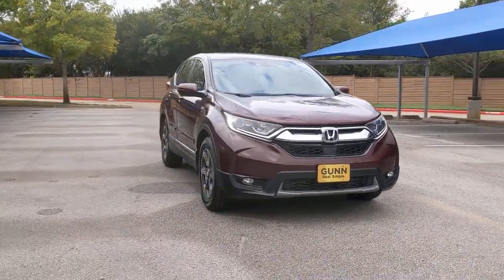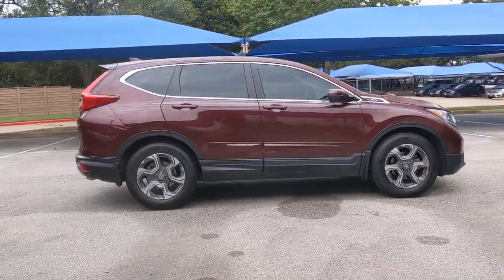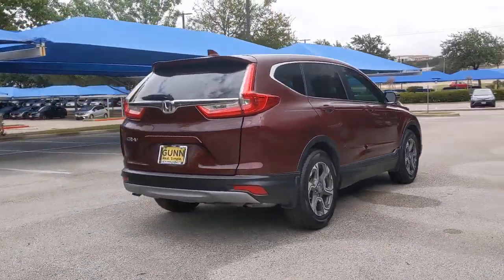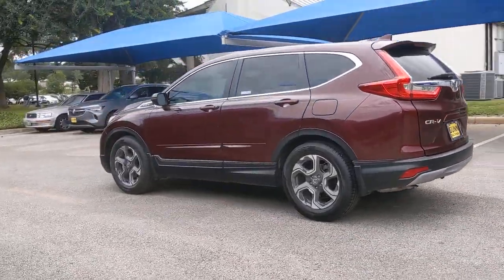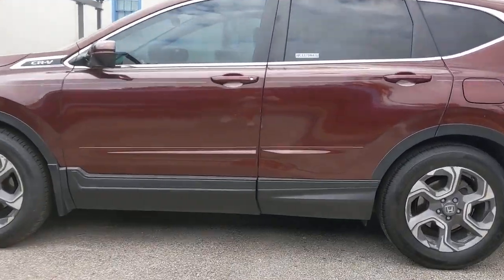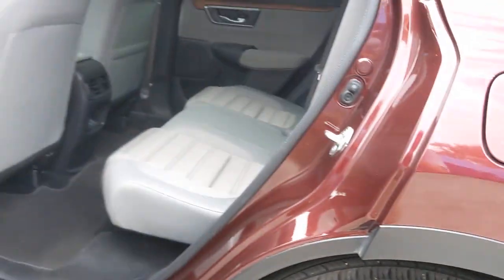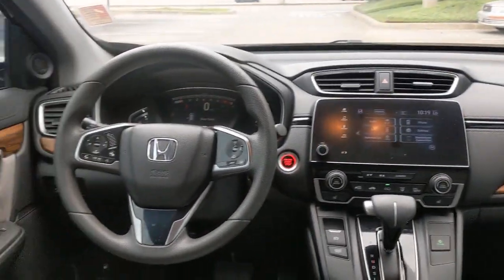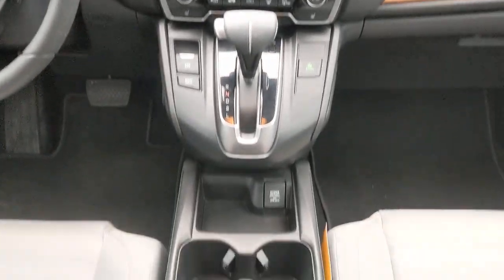2018 Honda CR-V San Antonio, Austin, Houston, Boerne, Dallas, TX H210774A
Basque Red Pearl II Used 2018 Honda CR-V available in San Antonio, Texas at Gunn Honda. Servicing the Austin, Houston, Boerne, Dallas area.

Gunn Honda
14610 IH-10 W

LOW MILES, CLEAN LOCAL TRADE, SUNROOF, AM/FM radio: SiriusXM, Apple CarPlay/Android Auto, Auto High-beam Headlights, Automatic temperature control, Blind spot sensor: Blind Spot Information (BSI) System warning, Cloth Seat Trim, Distance pacing cruise control: Adaptive Cruise Control with Low-Speed Follow, Driver vanity mirror, Exterior Parking Camera Rear, Front Center Armrest, Front dual zone A/C, Front fog lights, Fully automatic headlights, Heated door mirrors, Heated Front Bucket Seats, Heated front seats, Power moonroof, Radio: AM/FM Audio System w/6 Speakers, Rear window defroster, Remote keyless entry, Security system, Steering wheel mounted audio controls, Telescoping steering wheel, Turn signal indicator mirrors.Honda Certified Pre-Owned!! This Vehicle Has Undergone a 182-Point Inspection by a Gunn Honda Certified Technician, has a Limited 12-Month* /12,000 Mile* Limited Warranty, 7-Year* /100,000 Mile Powertrain Warranty and much more!! Ask A Gunn Honda Professional For More Details!Recent Arrival!Certified. HondaTrue Certified Details:* Vehicle History* Warranty Deductible: $0* Powertrain Limited Warranty: 84 Month/100,000 Mile (whichever comes first) from original in-service date* Limited Warranty: 12 Month/12,000 Mile (whichever comes first) after new car warranty expires or from certified purchase date* Vehicles purchased within New Vehicle Limited Warranty period: extends New Vehicle Limited Warranty to 4 years*/48,000 miles*. Roadside Assistance for the duration of the Certified Pre-Owned Limited Warranty. Up to two complimentary oil changes within the first year of ownership. SiriusXM 90-Day Trial* Roadside Assistance* Transferable Warranty* 182 Point InspectionBasque Red Pearl II 2018 Honda CR-V EX EX 1.5L I4 DOHC 16V CVT 28/34 City/Highway MPG